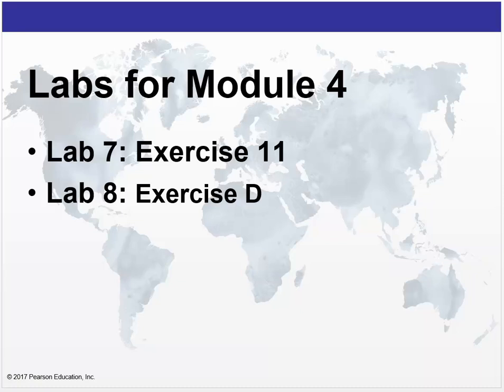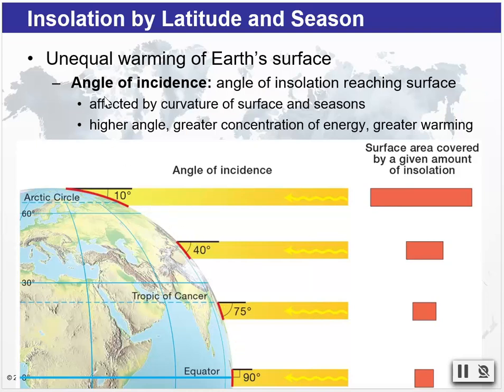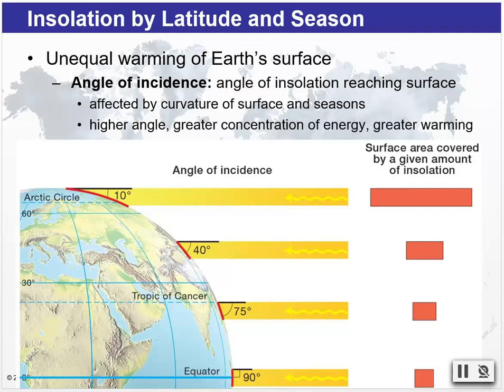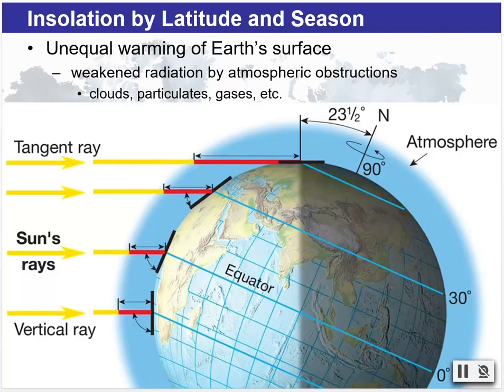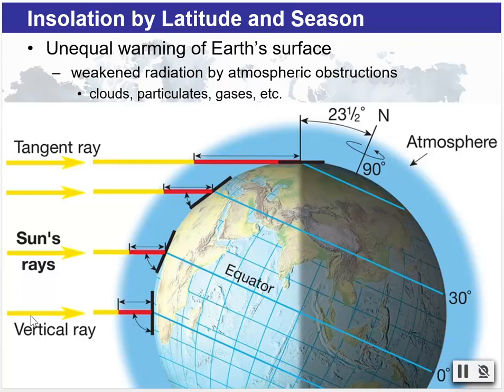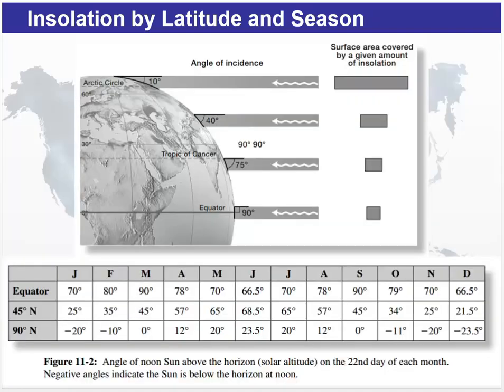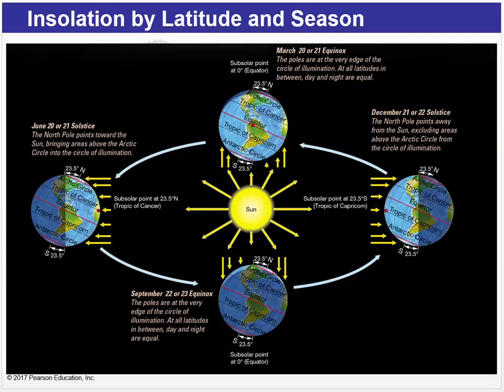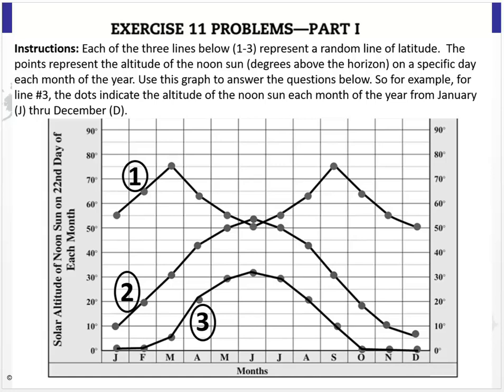Physical Geography Lab - Exercise 11 Lecture Video